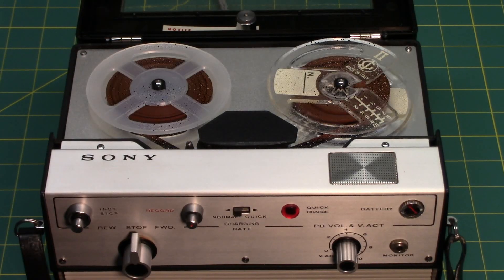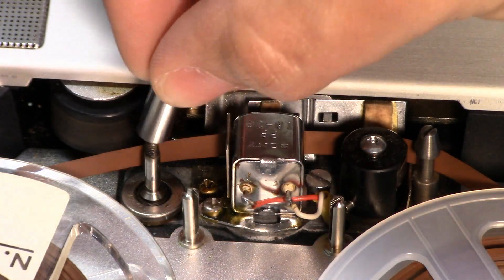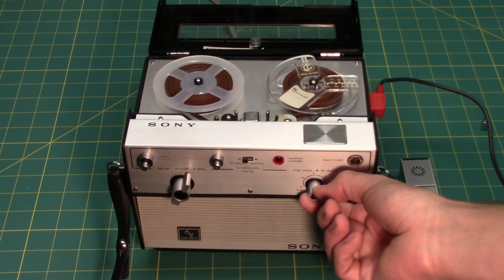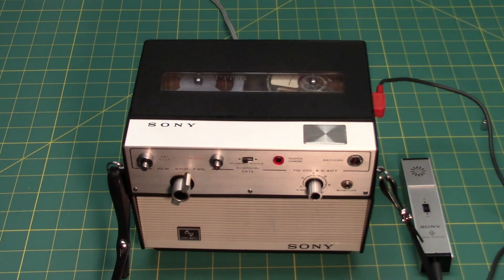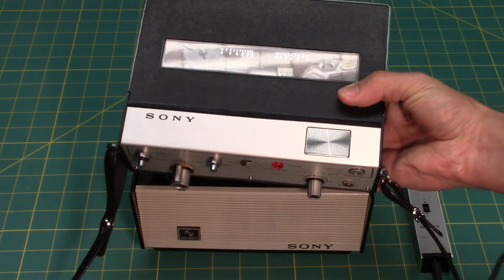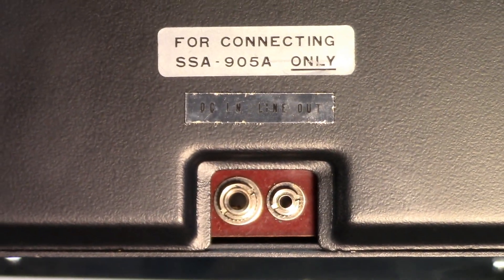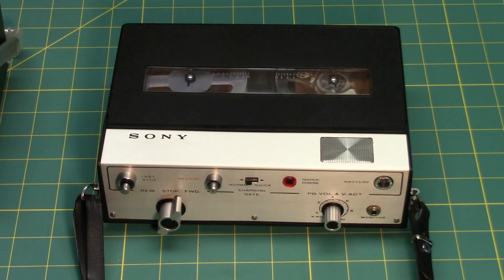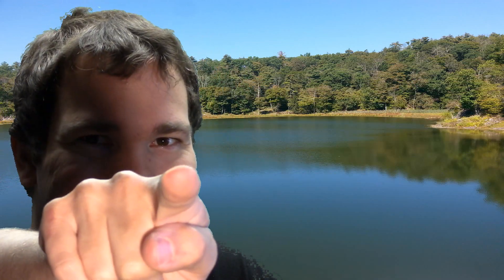Sony TC-905A Reel-to-Reel Portable -- SHORT SERIES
It has been a while since a SHORT SERIES video has been shown. Well, here is another video in the SHORT SERIES of recordervideos. In this recordervideo, I will show the Sony TC-905A, complete with its annoying motor-static.

This unit boasts three speeds, though the unit was marketed as a "2-speed", with no intention that the user would use the low-fi 2.4 cm/sec (15/16 IPS) speed.

The unit has a battery of four AA-size NiCd cells, and a docking station for charging (from the mains) which also contains a power amplifier and loudspeaker.

The unit has a voice-activation feature where auditory input to the unit will activate the motor to start.

Recording is ALC (auto level control) only.

The unit also has an electrical pause ("instant stop"), as well as being stoppable via a remote control. The strange thing about this unit's remote operation is that the connected switch is inverted in its operation, where closing the circuit turns off the motor. I believe there is an inverting transistor driver for the motor, for both remote-switch operation as well as the voice-activation switching.

The unit is AC bias, permanent-magnet erase. Frequency response at 9.5cm/sec (3 3/4 in/sec) is (if I remember correctly) 90 to 9500Hz. I imagine that the upper end for 4.8cm/sec would be somewhere around 4500Hz, but not as good as it could've been due to no change in equalization when changing speeds.